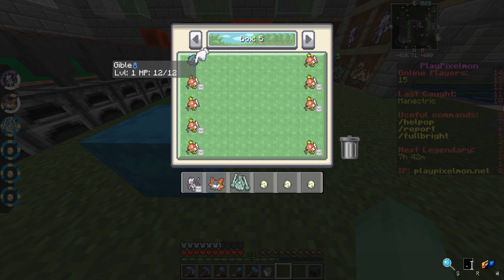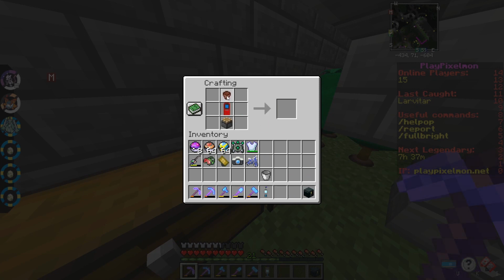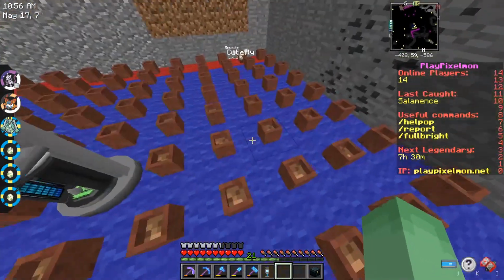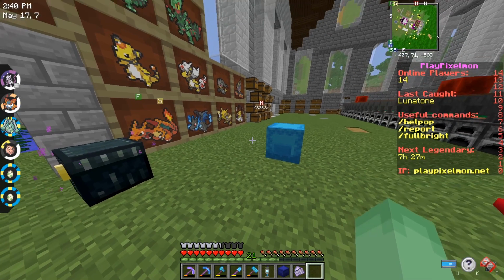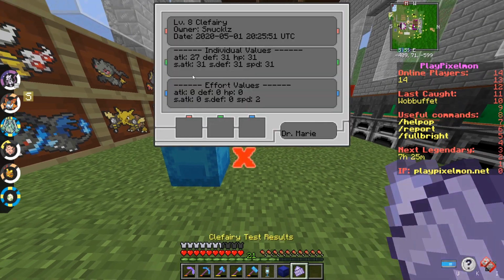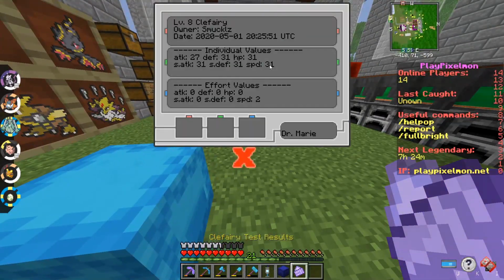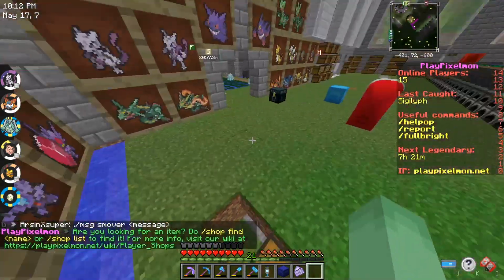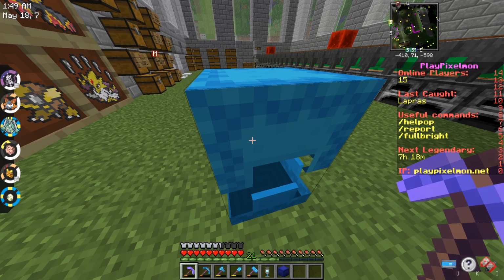Pixelmon Breeding Guide!!!